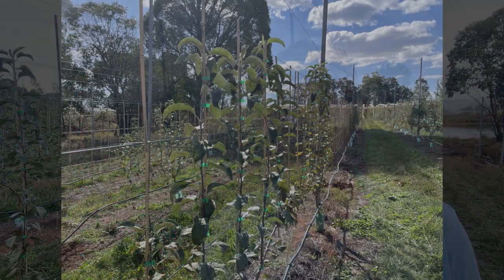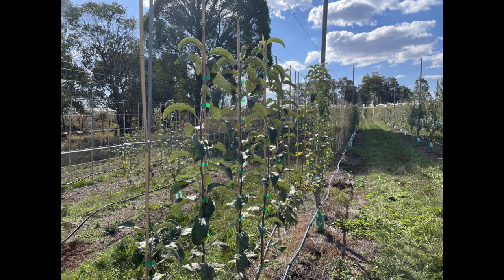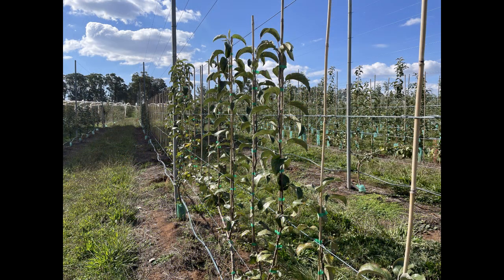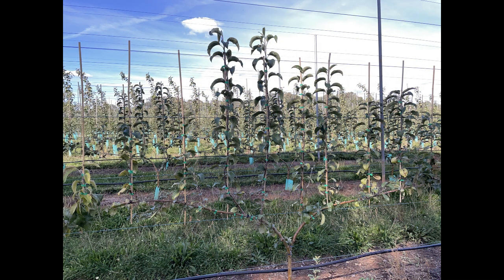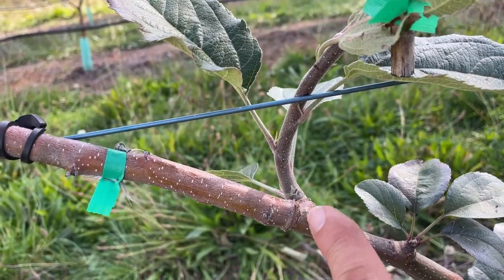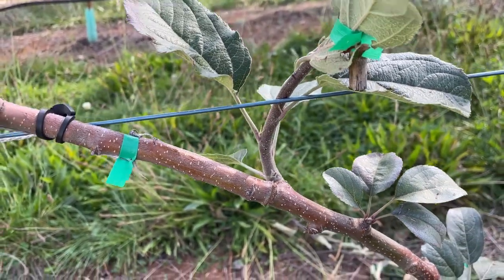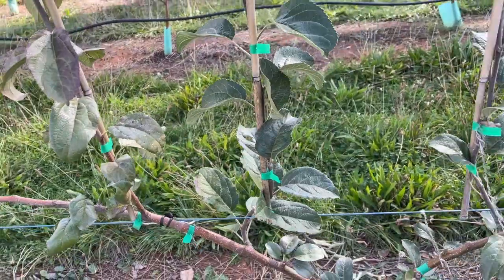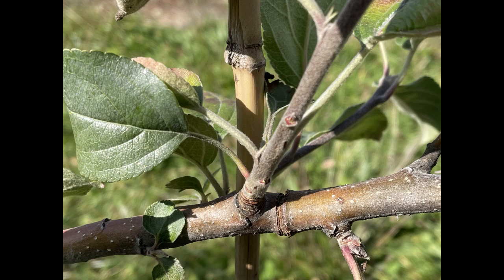Narrow Orchard Systems Batlow Season Two Wrap Up April 2025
In this ninth video, Kevin Dodds (New South Wales Department of Primary industries) provides an update for the end of the second growing season.